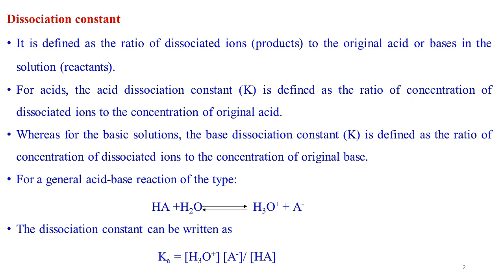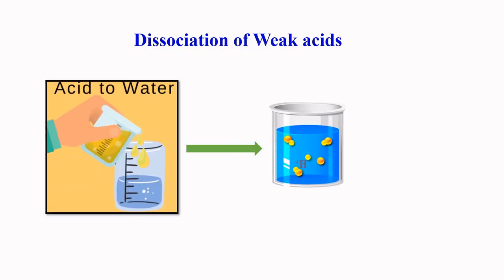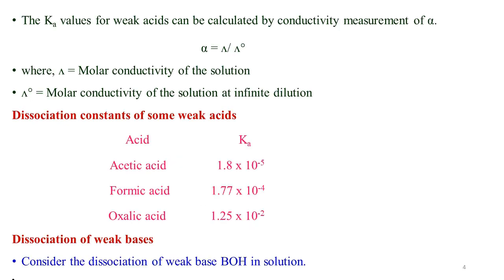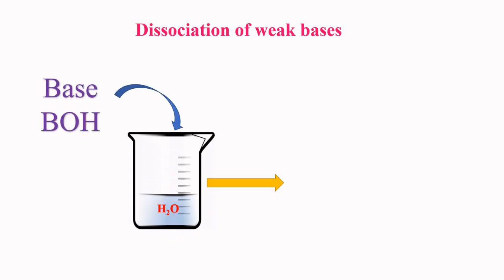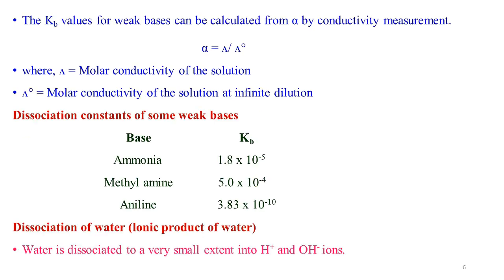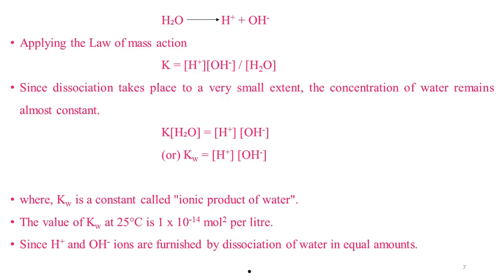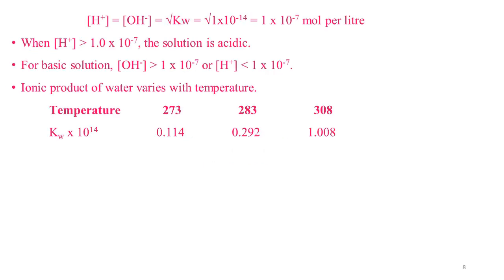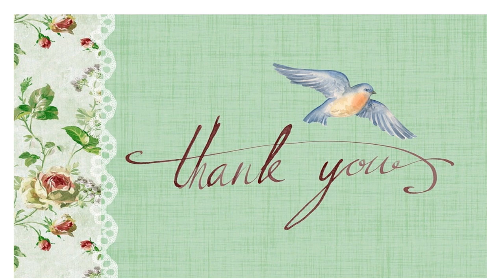Module 2 Dissociation Constants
Dissociation constants of weak acids, weak bases and water.